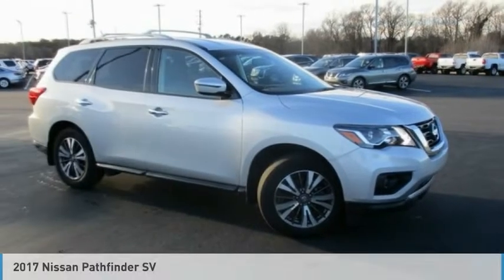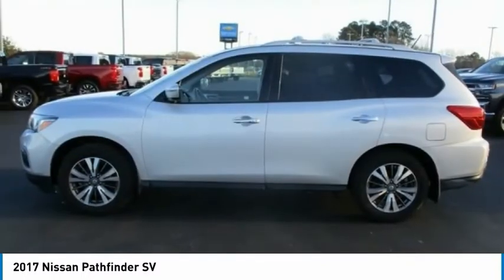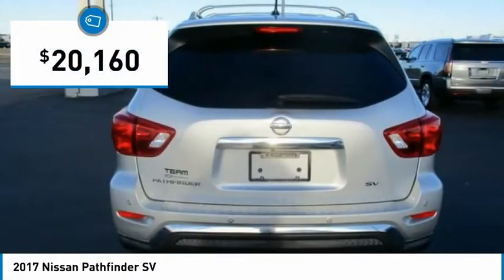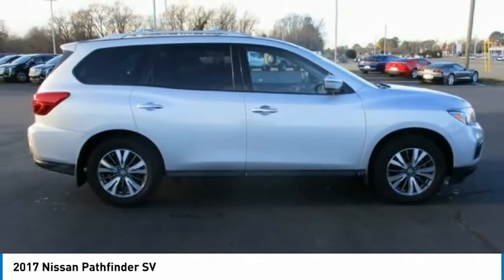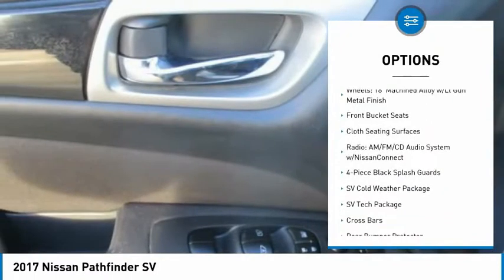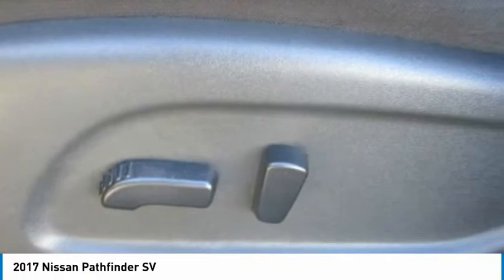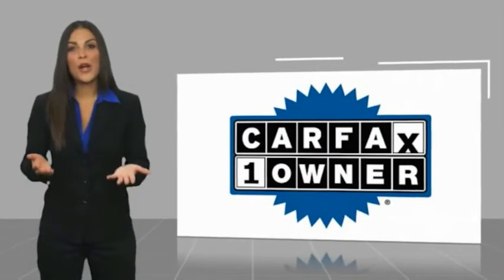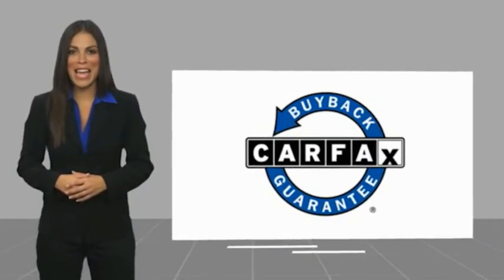2017 Nissan Pathfinder SV FOR SALE in Swansboro, NC GT21263A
Stop in today for a test drive of this U 2017 Nissan Pathfinder for sale in Swansboro, NC

Team Swansboro
1435 W Corbett Ave